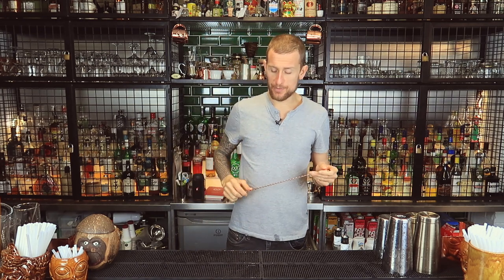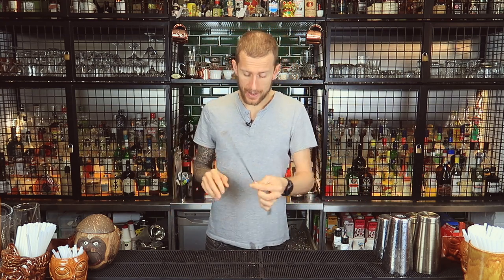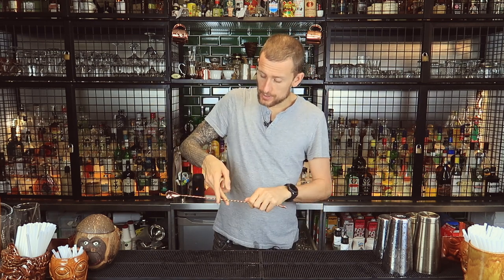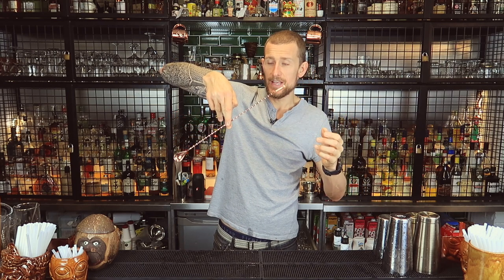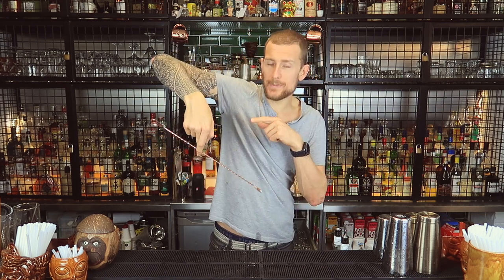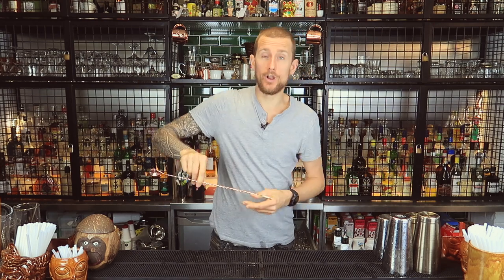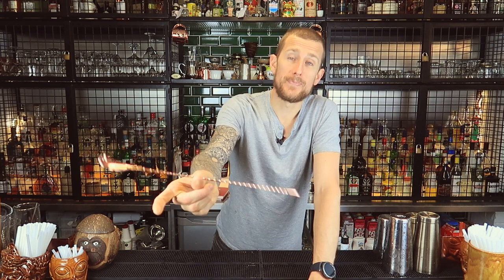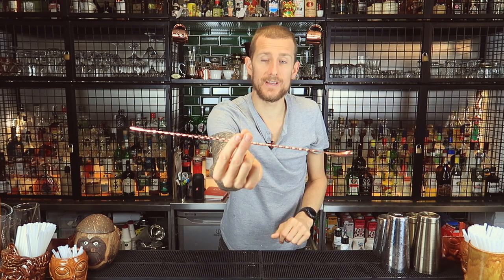Bar Spoon Finger Spinning tricks